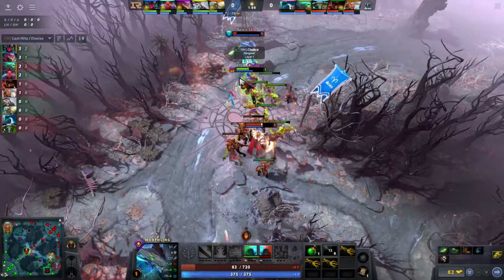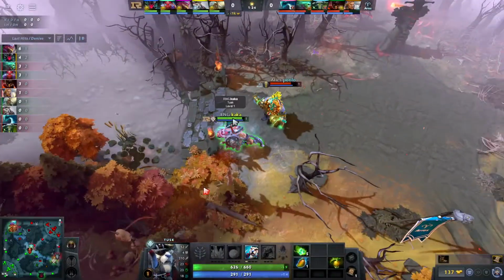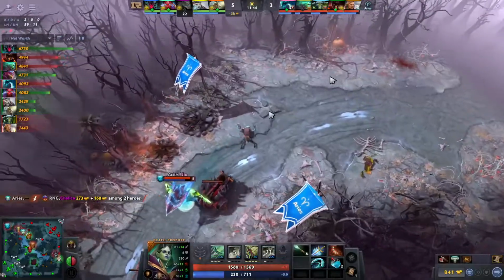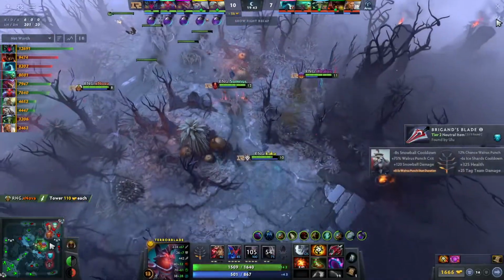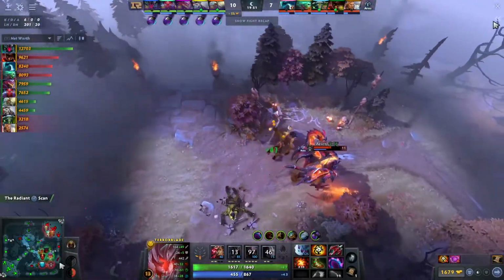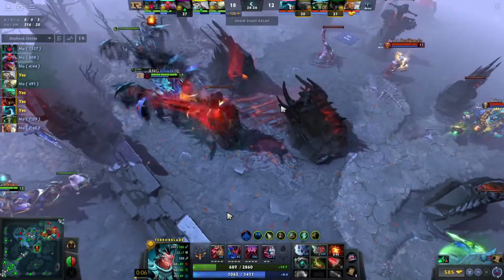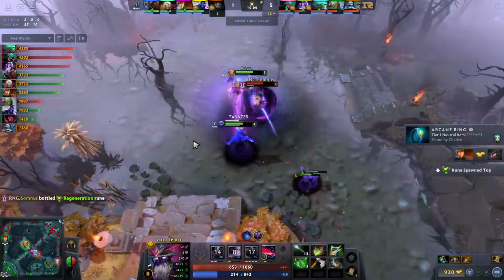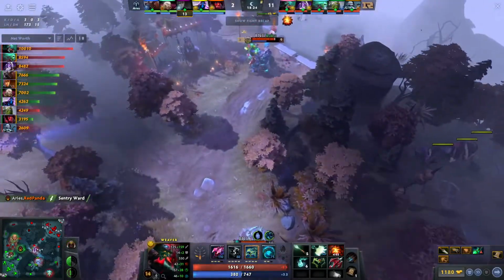Royal Never Give Up Vs Aster.Aries Upper Bracket TI11 China QUALIFIER 2022 DOTA 2 highlight